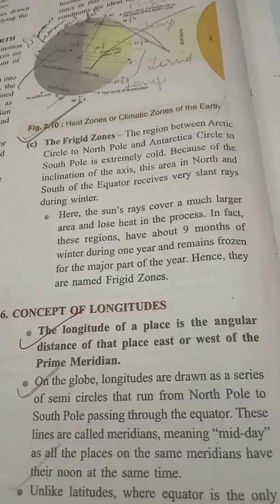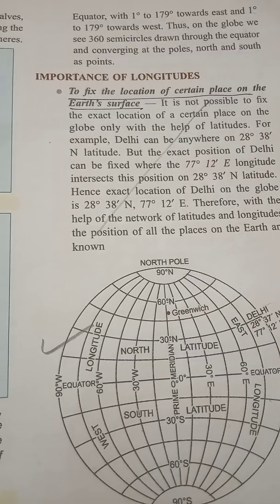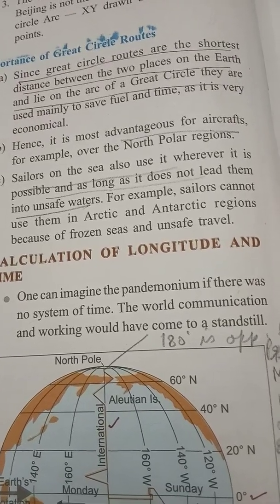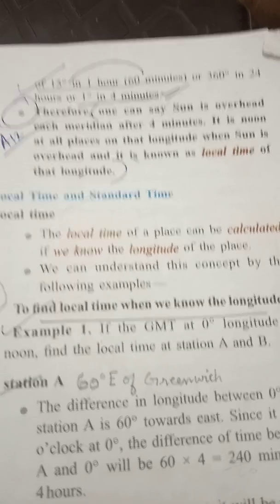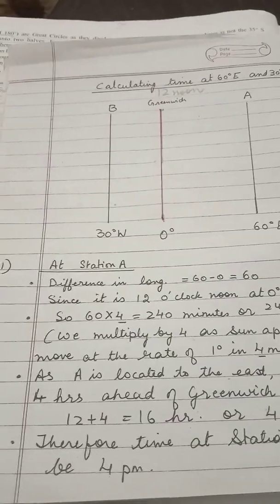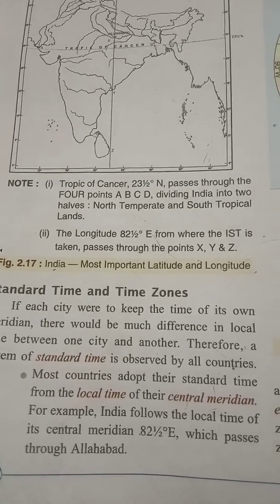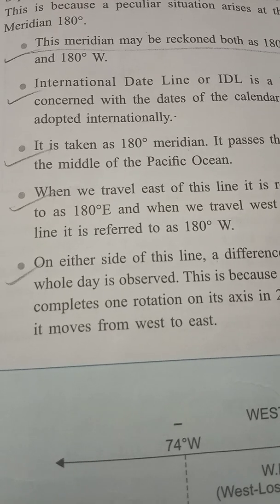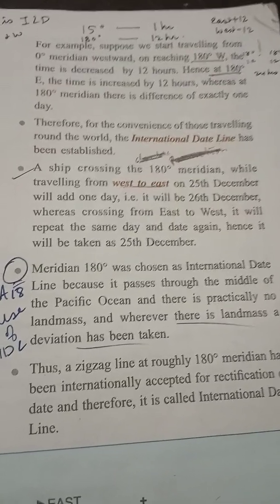Class IX Geography l Ch-2 Latitudes and Longitudes Part-2 l Mrs. N. Ansari